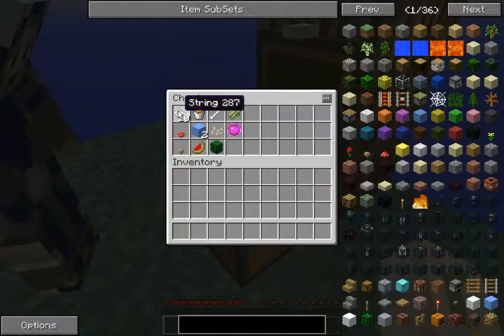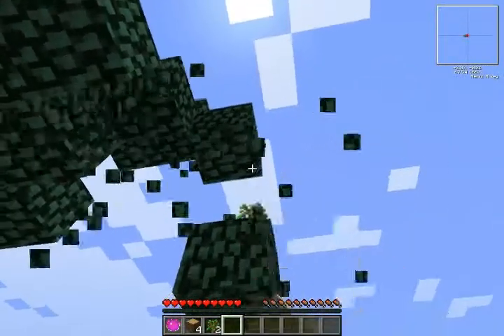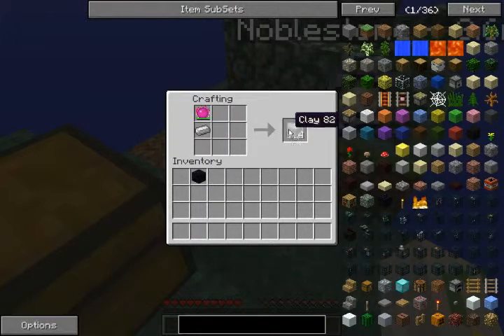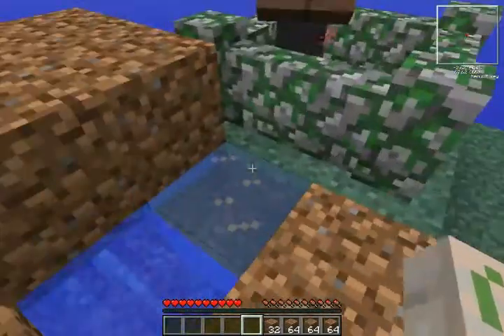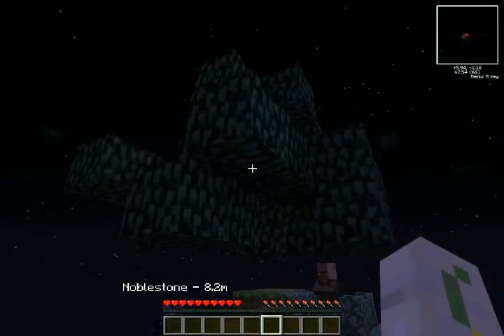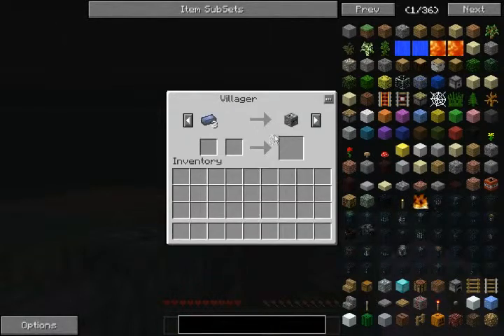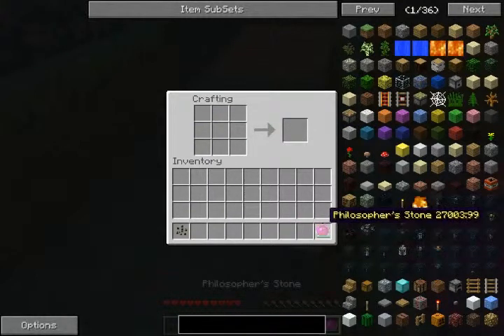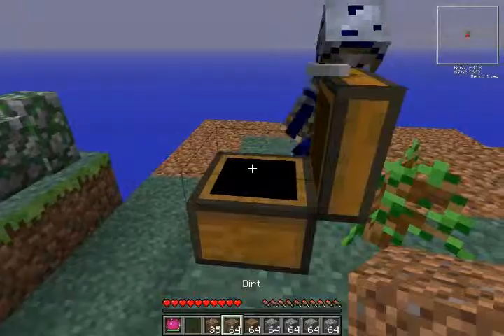FTB SkyBlock EP01"Learning noob how to play skyblock"